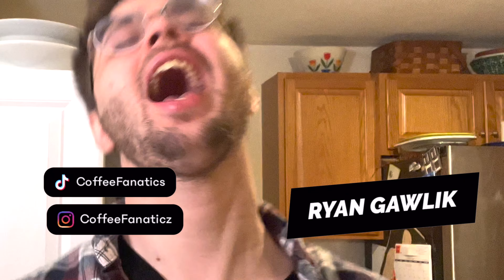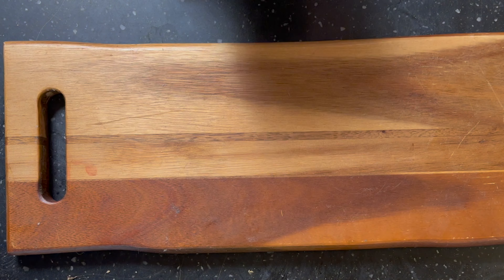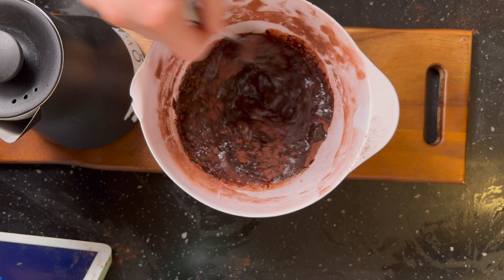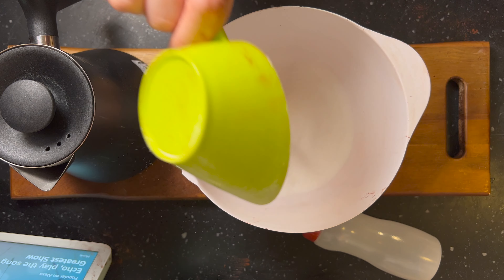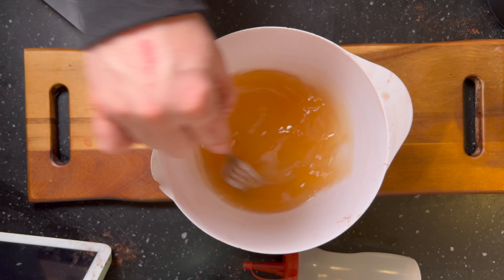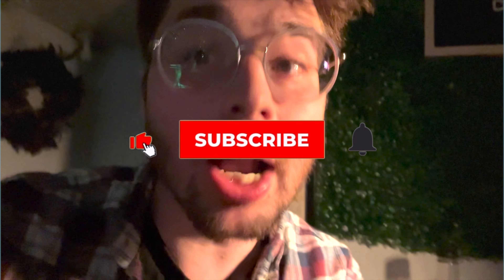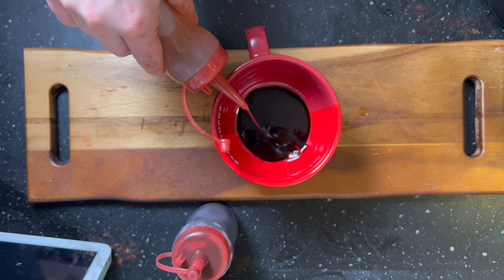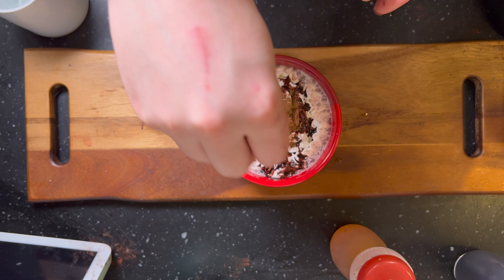Starbucks Hot Chocolate At Home ☕️🍫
Former Starbucks Barista Ryan Gawlik Teaches you how to make hot Chocolate

What Youll need:

Mocha Sauce:
-Cocoa Powder
-Water

Vanilla Syrup:
-Sugar
-Vanilla Extract
- Water